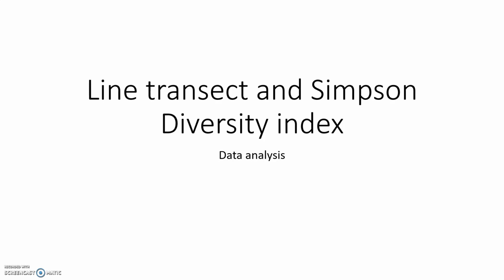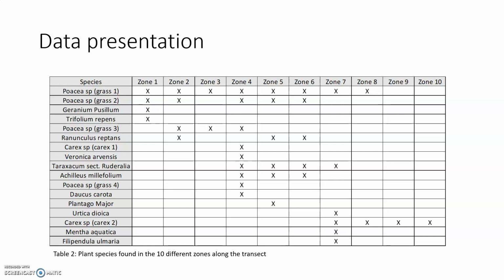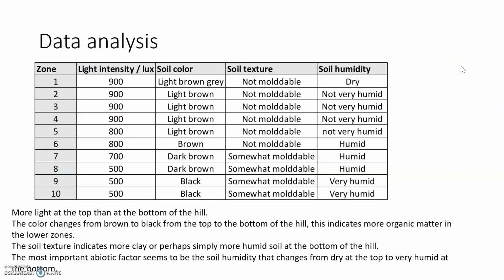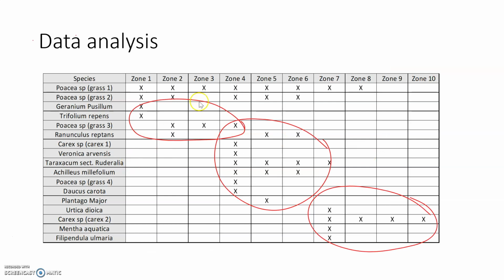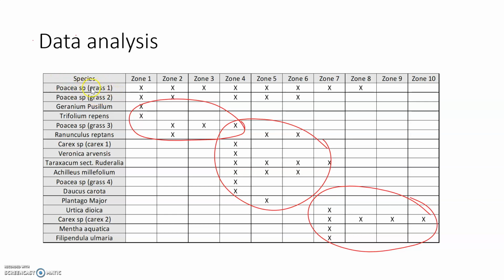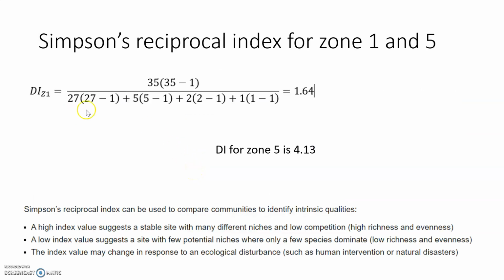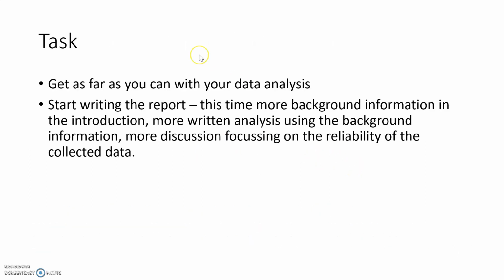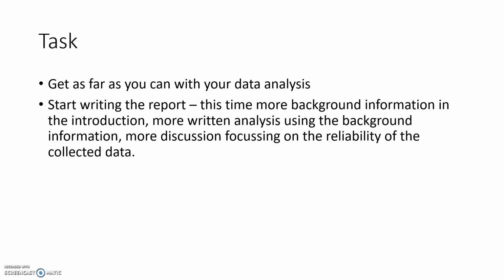Line transect analysis